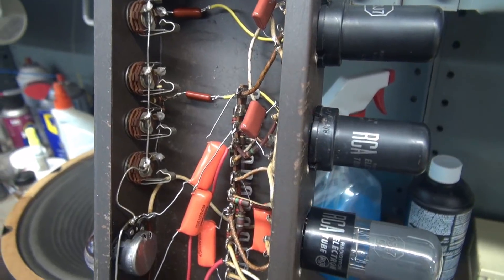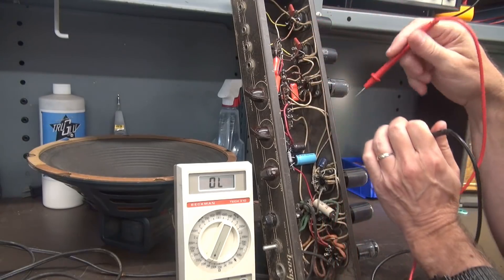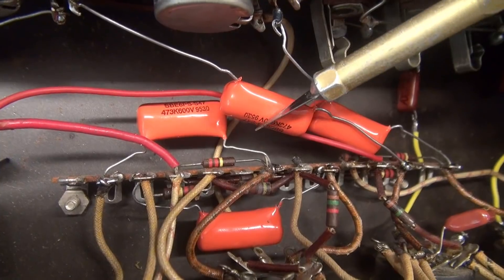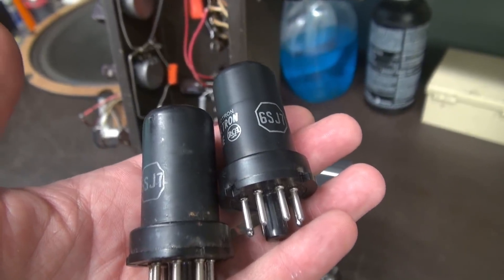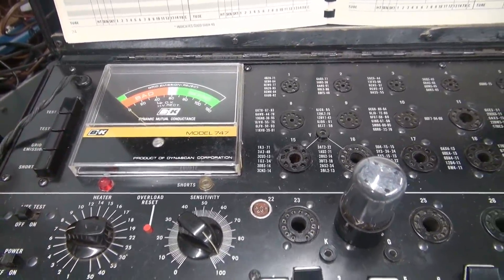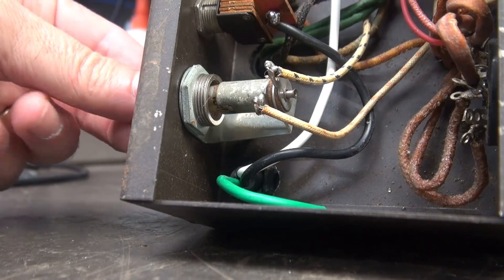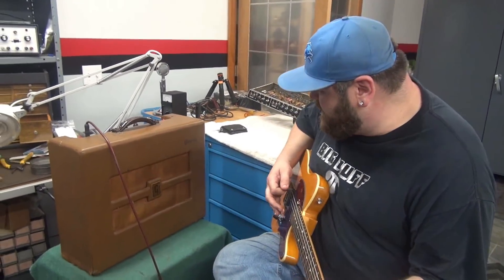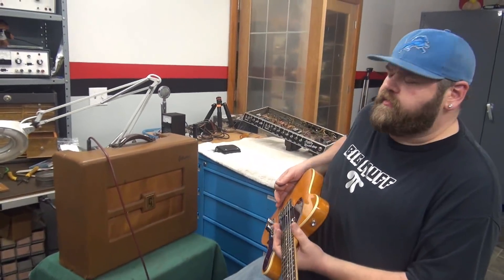How to restore Vintage Gibson GA-20 tube guitar amp D-Lab electronics Part 3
Here it is! The final video of the Gibson GA-20 restoration. A fairly involved project. I will give it some burn in time before returning to the owner. All looks great at this point. This amp had spent the last 2 decades stored in a closet. Now it can live again, produce vintage music, bring joy as it was intended. What a great project! These days I have limited time, however love doing the work. If I could just do this, I would, however I'd be living on cabbage water! Thanks to all for your support. TD By the way, look for the special clip featuring the giant Ungar Iron!